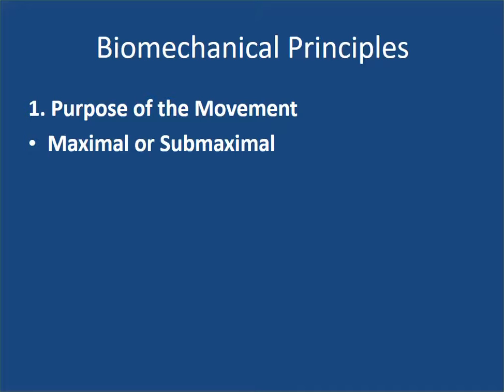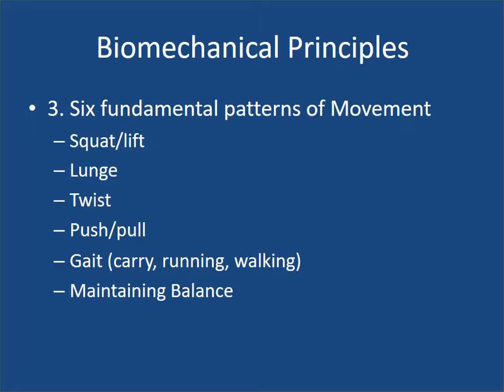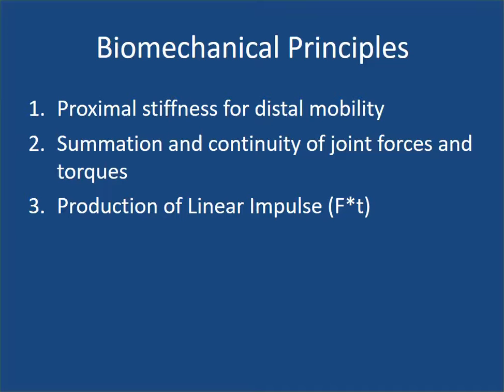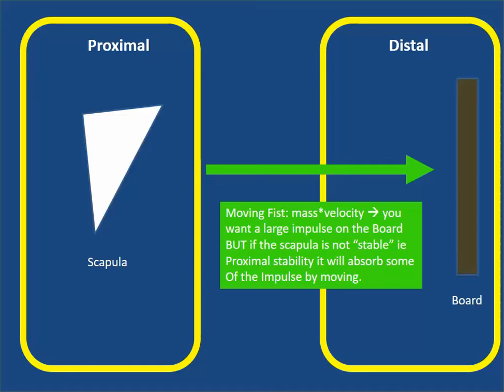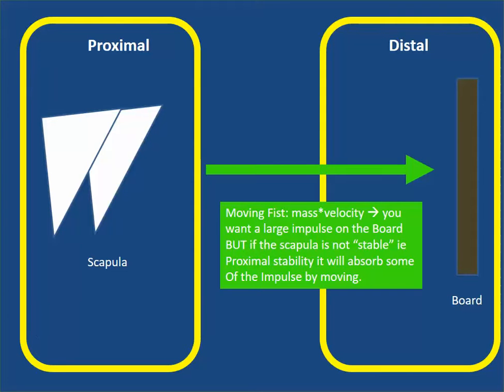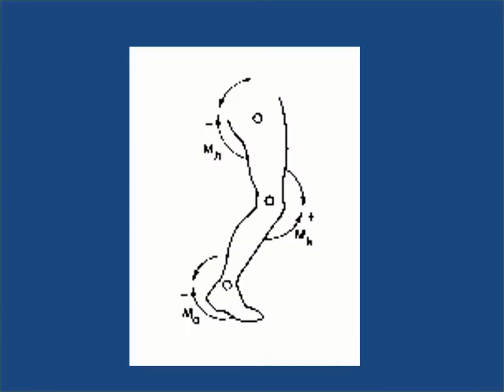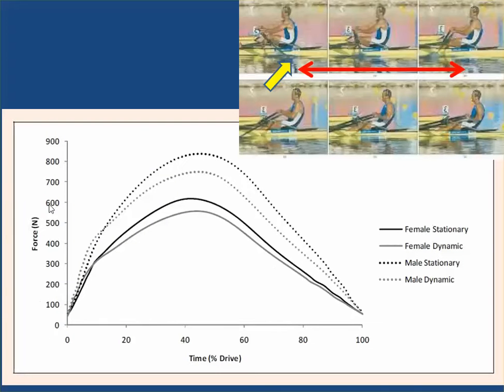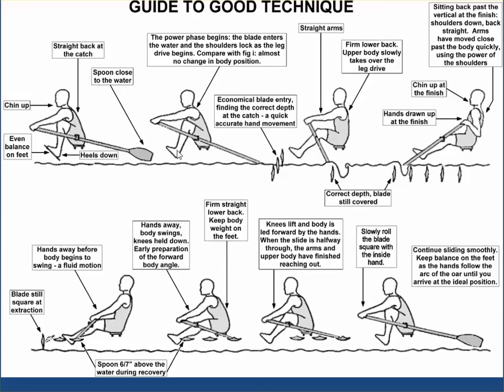BiomechanicalPrinciples1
Summary of many biomechanical principles for motion analysis